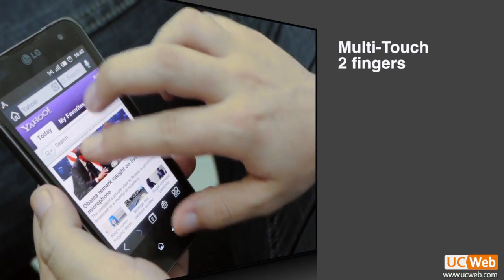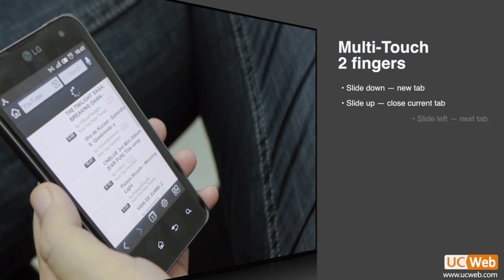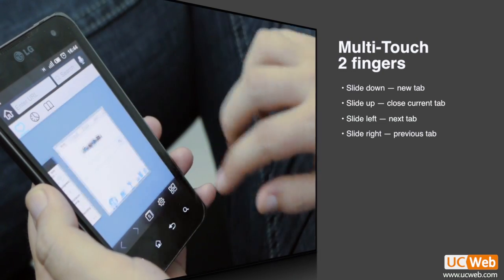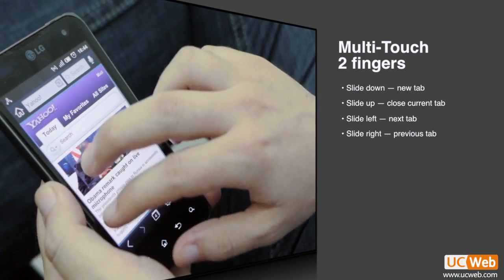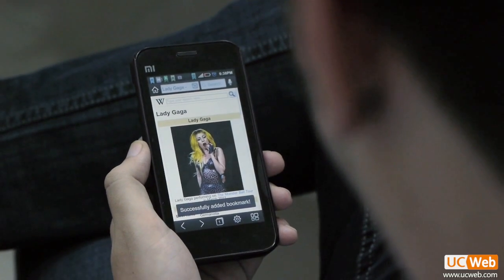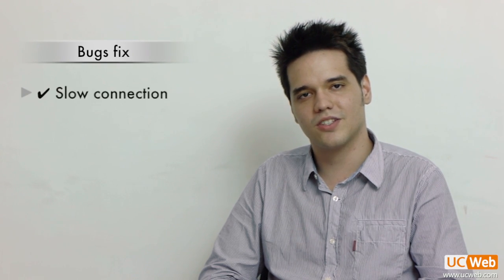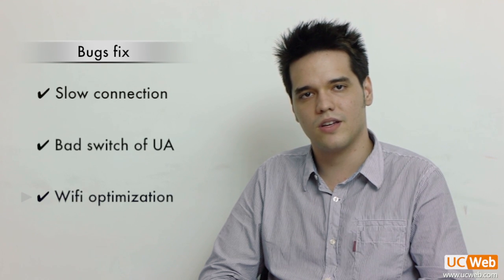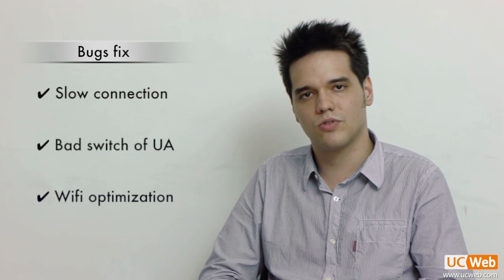Touch me, talk with me. UC Browser 8.2 for Android is released!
Multi-touch: you can now stop recalling complex gestures, UC Multi-touch fulfills all major controls with a simple swipe of your fingertips.
VOX(voice control): Navigate, search, and controls the browser by listening to your voice command.
RSS Reader: We are well aware that you have your preferred channels on the internet. Now UC browser has integrated RSS reader which allows you to visit your favorite site with one simple touch.